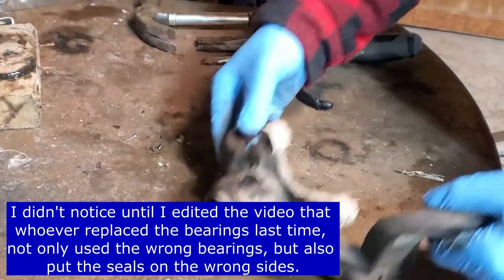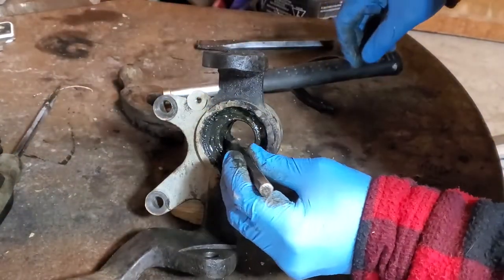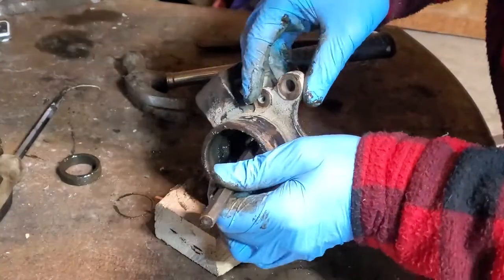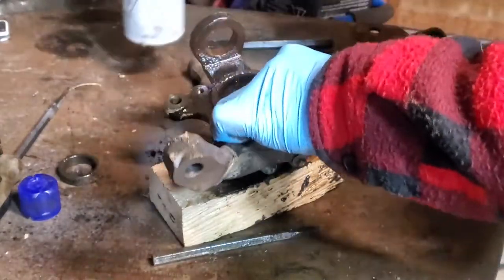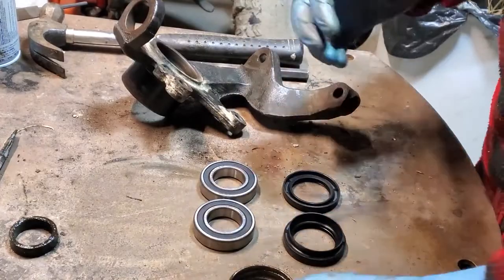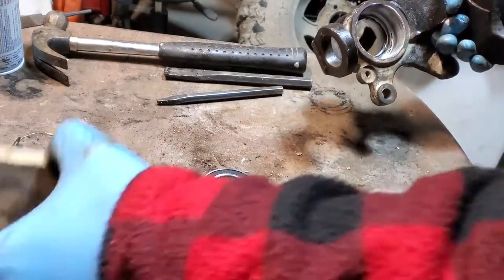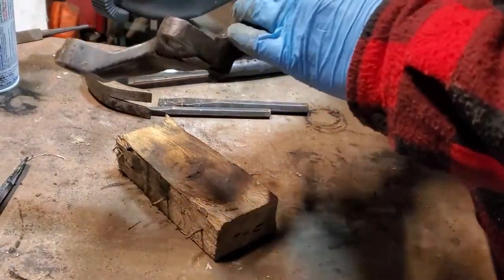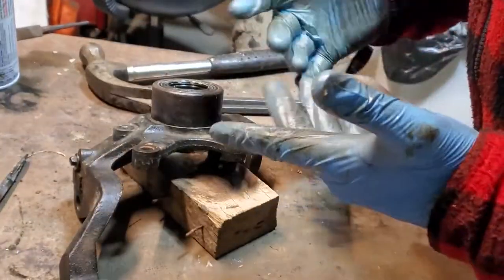Hisun / Massimo 700 (Rhino clone) Wheel Bearings replacement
How to replace the front wheel bearings in a Hisun/massimo/Rhino side by side.